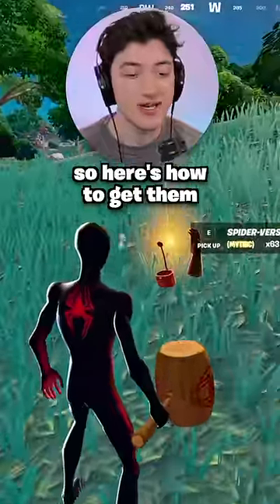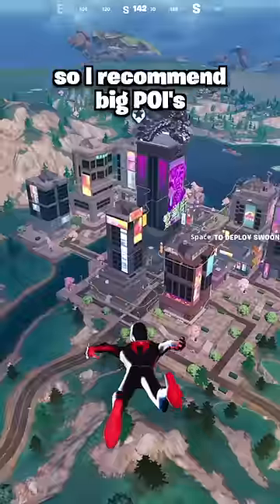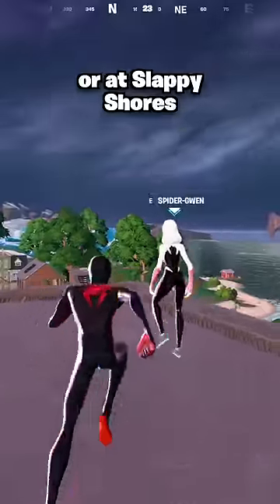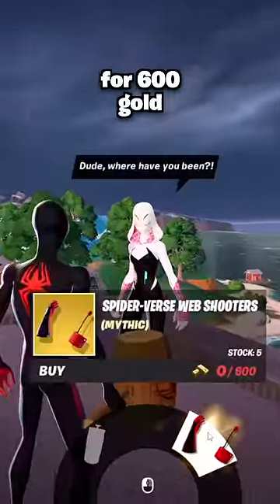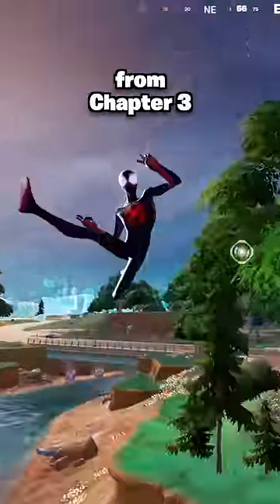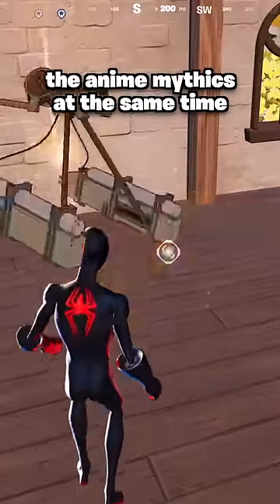NEW Spider-Verse Web Shooters in Fortnite!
How to get NEW Spider-Verse Web Shooters in Fortnite!